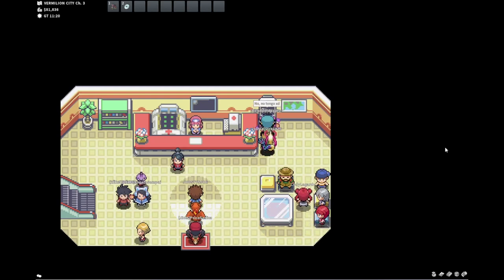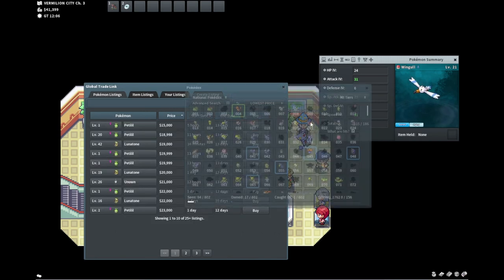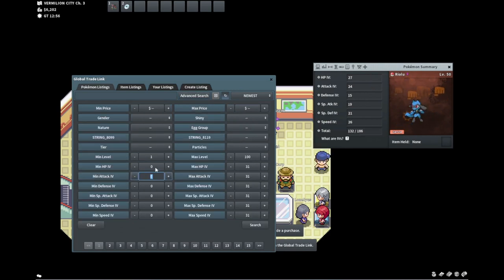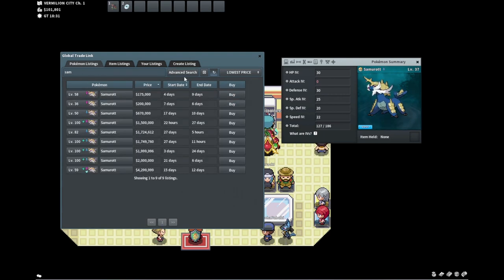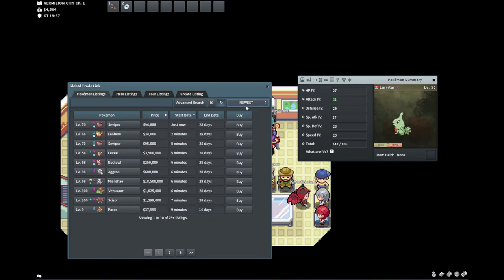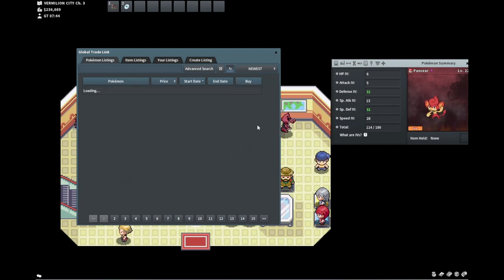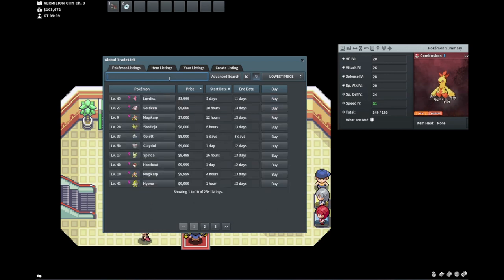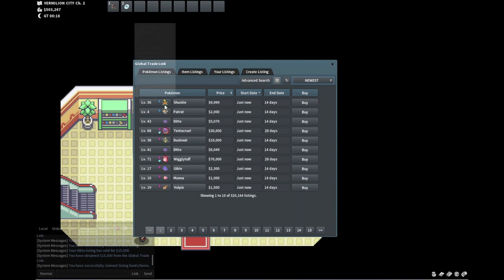How much money can I make from only flipping on a new account? PokeMMO money making guide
I give @PokemmoInvestments credit for this style/idea for a video. Thought his video was amazing and figured I'd do my best to make a similar one.